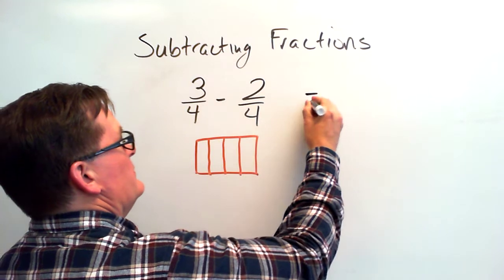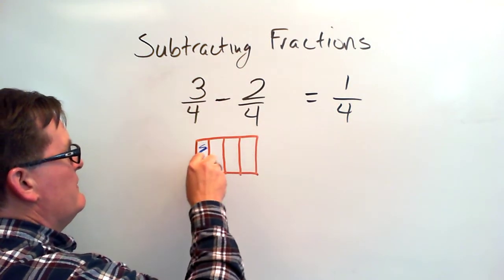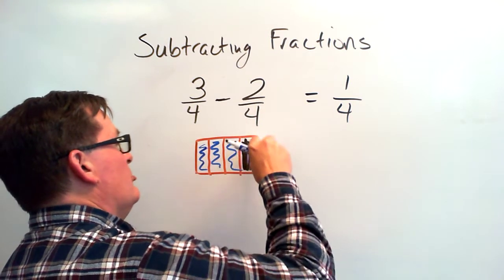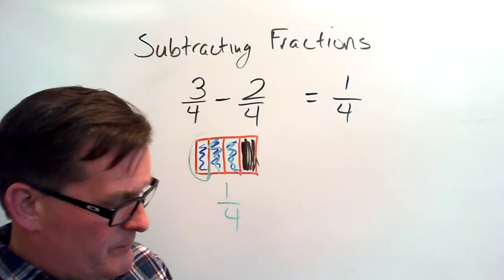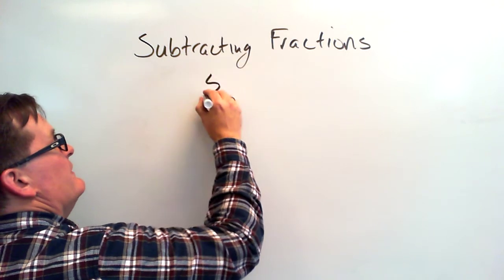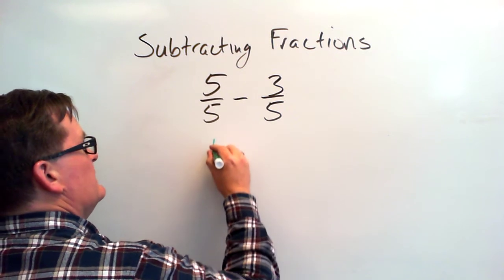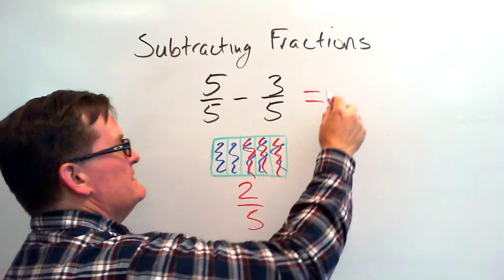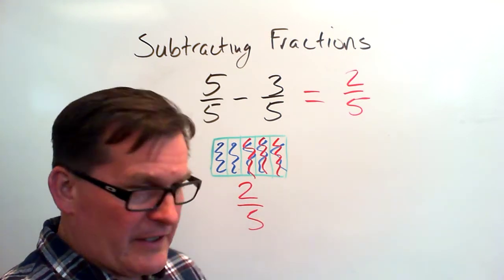Fractions Lesson 4.3